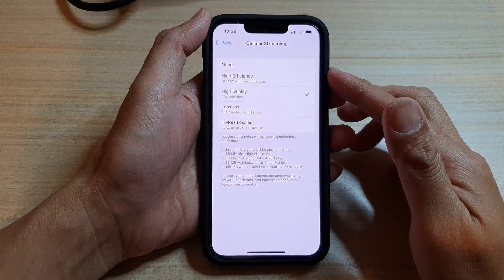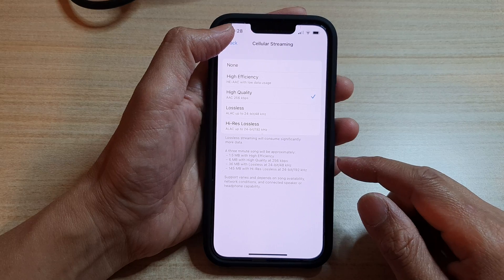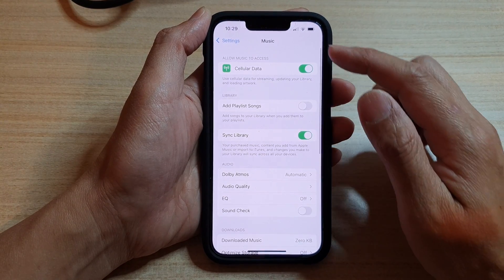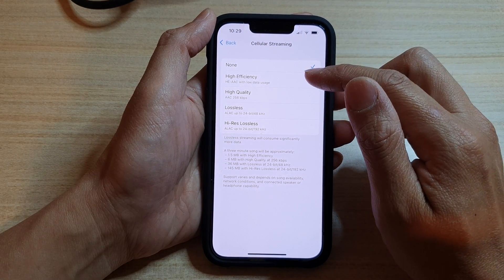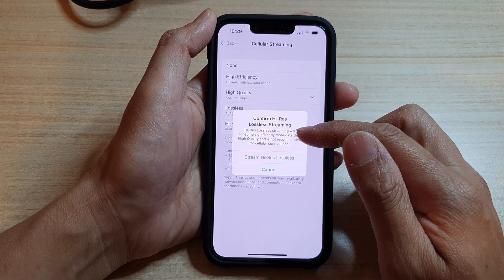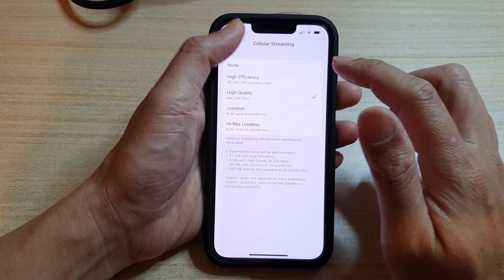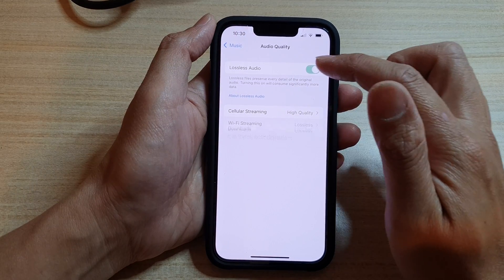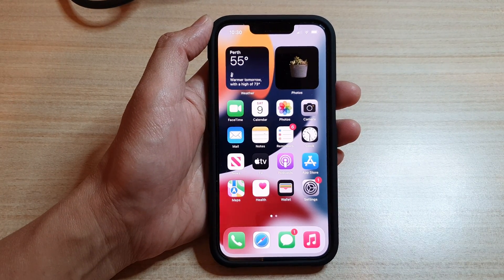iPhone 13/13 Pro: How to Set Apple Music Cellular Streaming to None/Lossless/High Efficiency/Quality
Learn how you can set Apple Music Cellular Streaming to None, Lossless, High Efficiency, or High Quality on iPhone 13 / iPhone 13 Pro/Mini.